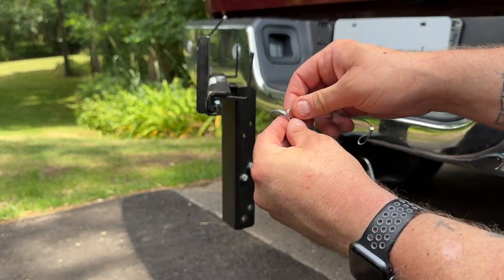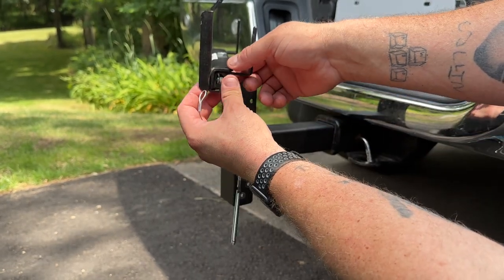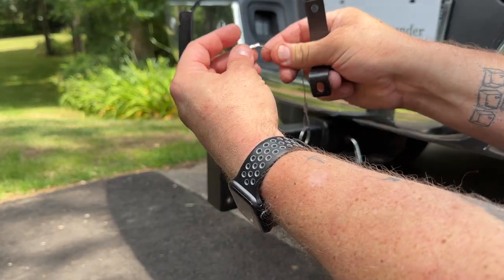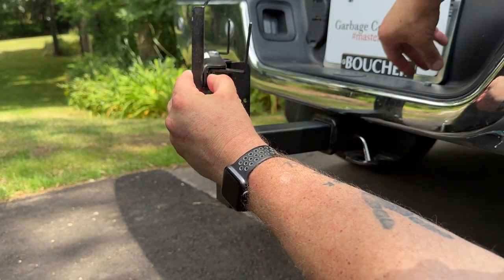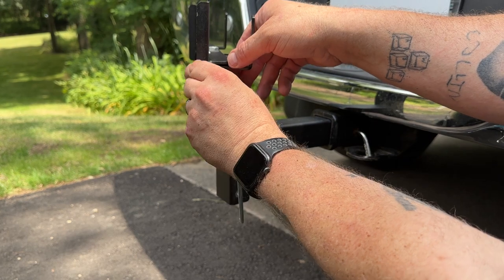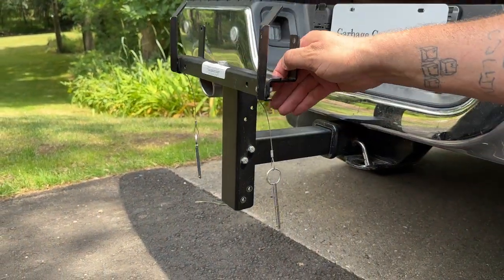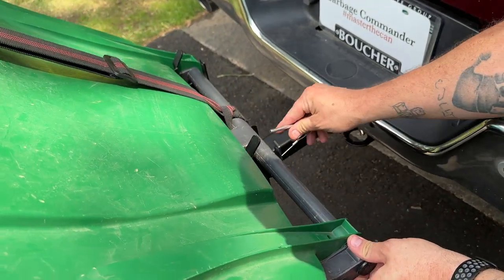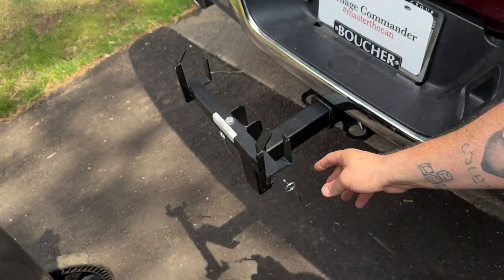Dent Pin with Lasso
In this short video, we review how to attach the dent pin and lasso to your hook.